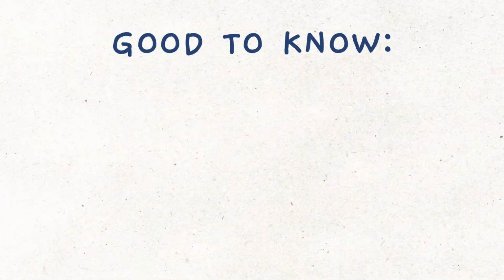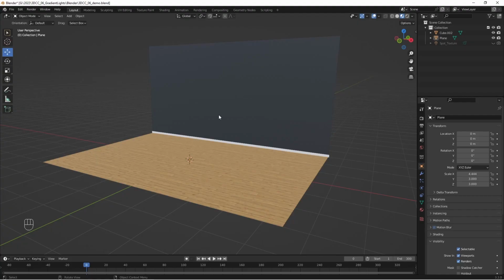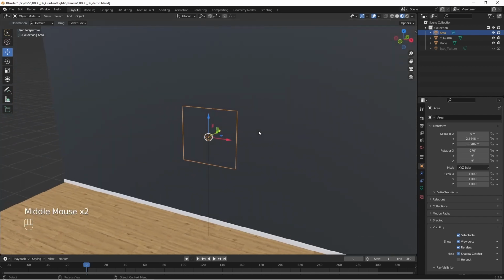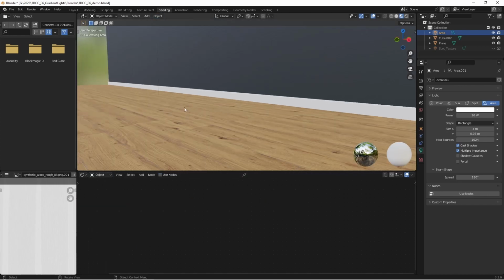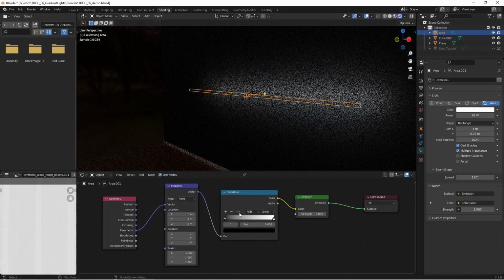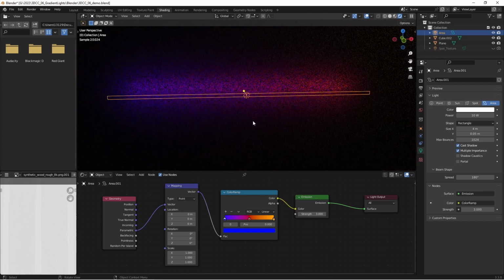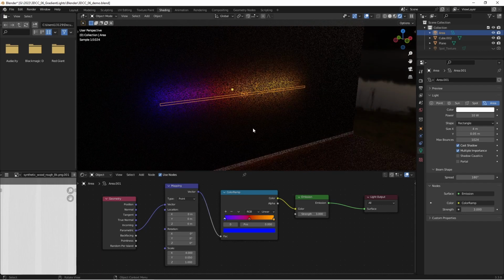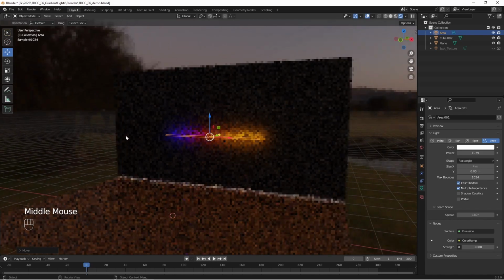The Secret to EPIC Lighting in Blender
Great lighting in Blender does not have to be complicated.  In this video, I showcase one of my favorite lighting techniques - adding a gradient to an area light.  These lights are easy to set up and really fun to use.

Let me know what you would like to see covered in future videos!